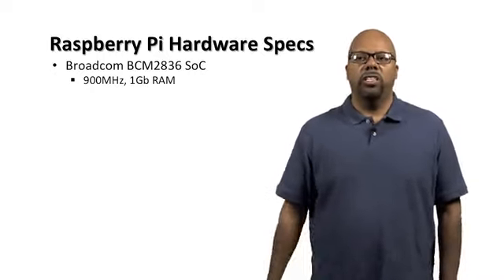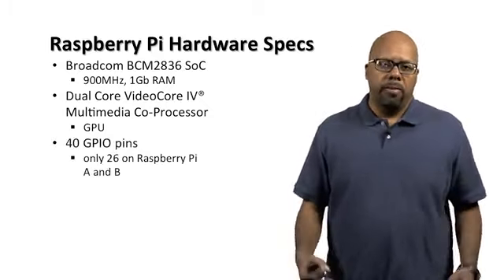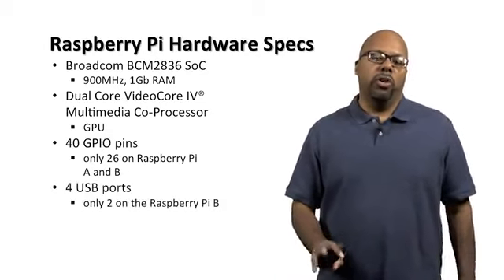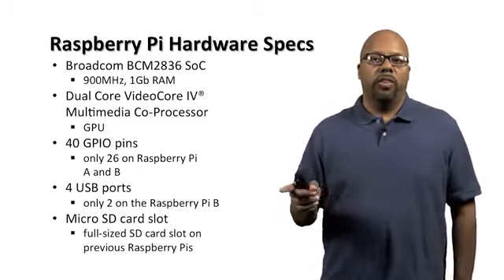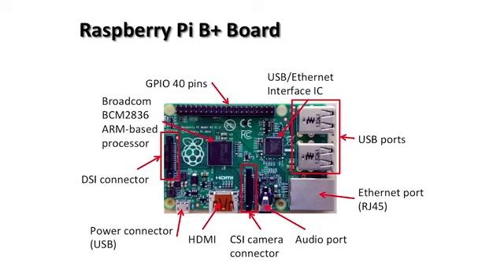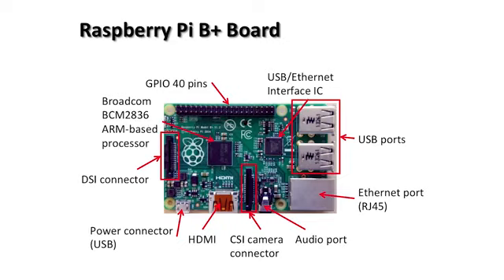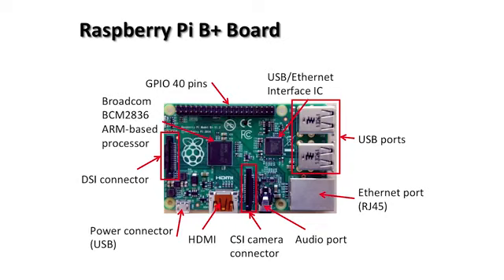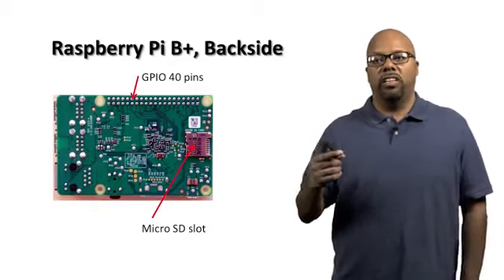Lecture 1.1 - Raspberry Pi Board